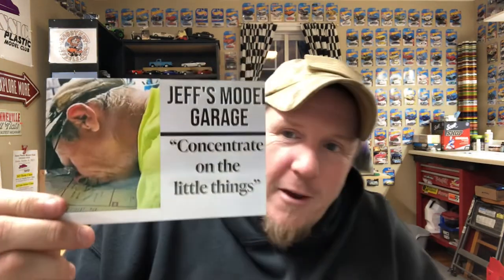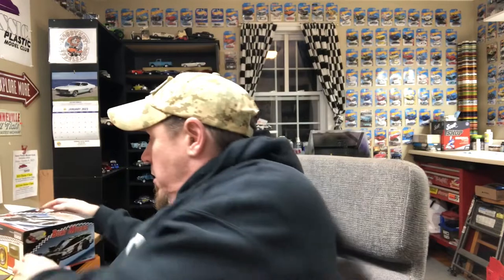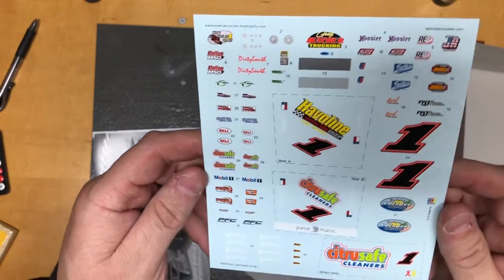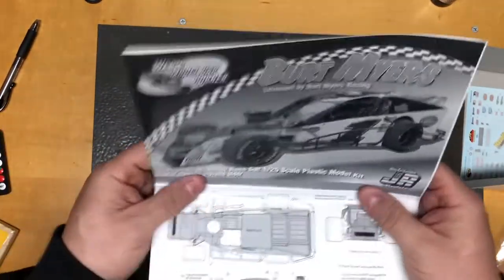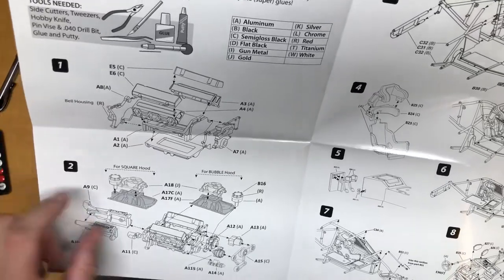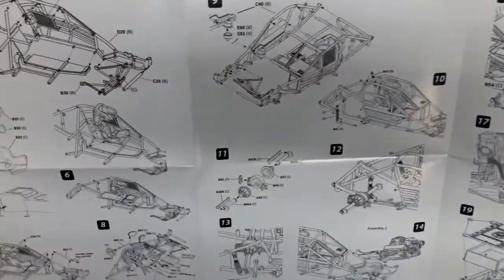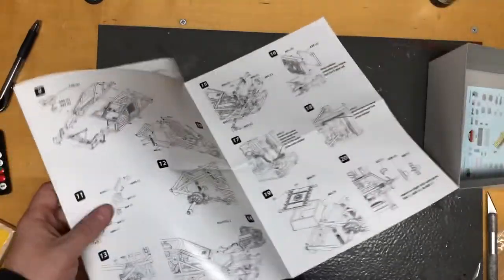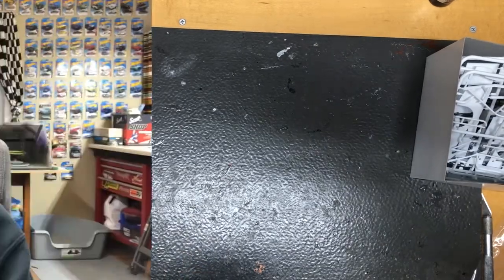Let’s look at the Burt Myers modified from Wes’s Model Car Corner/ Salvinos JR!!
Let’s look at the Burt Myers modified, and some progress on our Moebius Ranger plow truck!